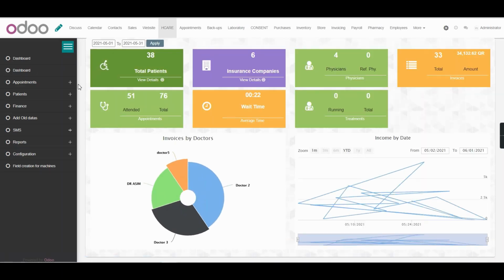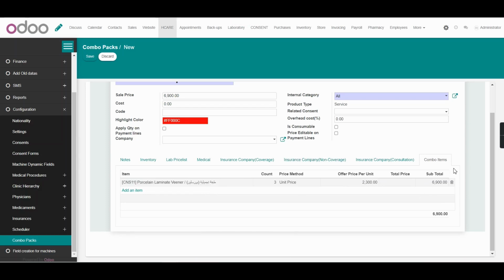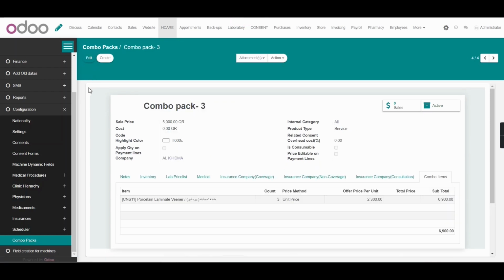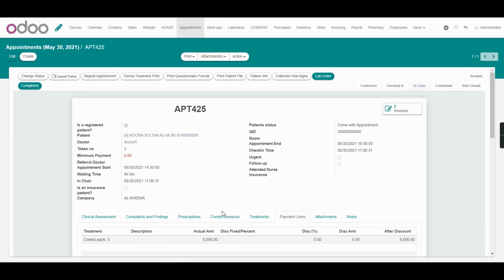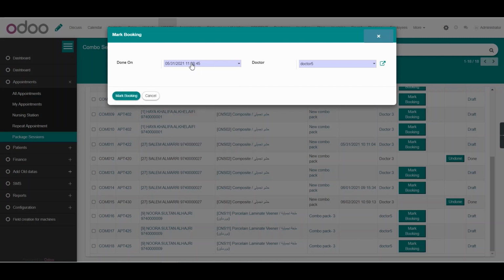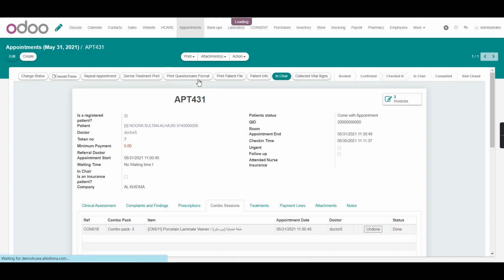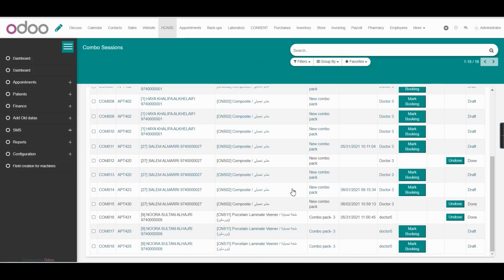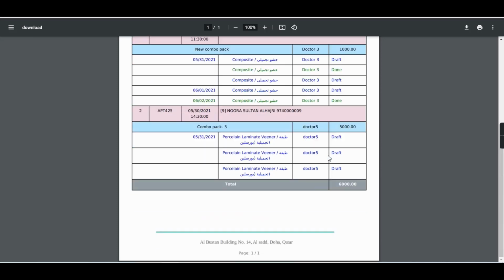Combo pack Tutorial | Hcare Clinic Management Software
Combo Pack Management